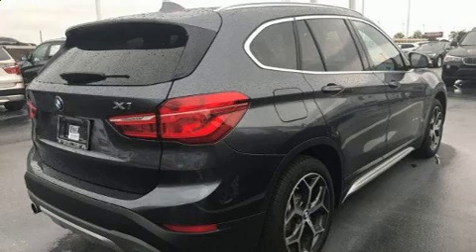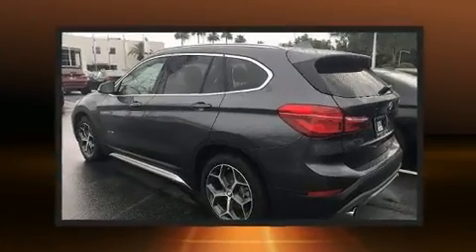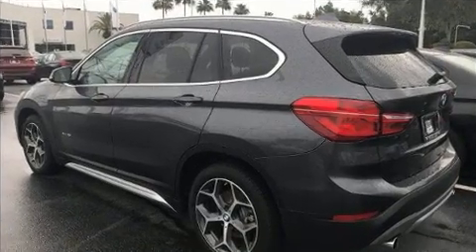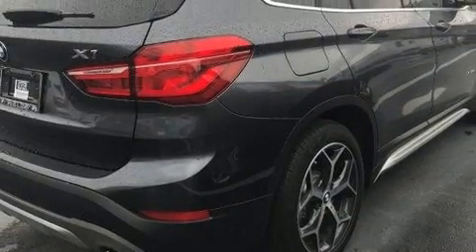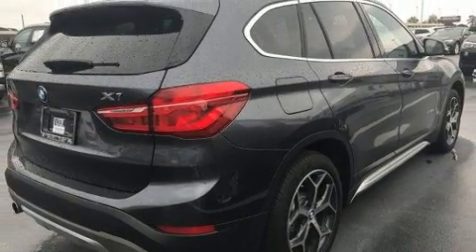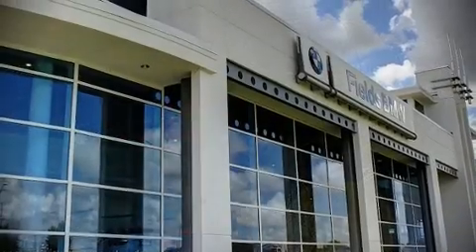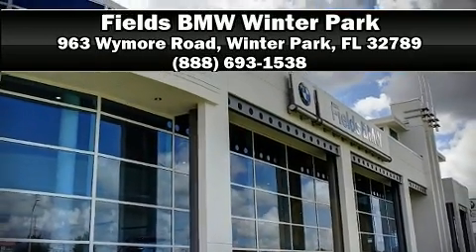2017 BMW X1 2.8 in Winter Park, FL 32789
Take command of the road in the 2017 BMW X1. With fewer than 5,000 miles on the odometer, this model delivers an exhilarating ride without compromising ultimate luxury! Under the hood you'll find a 4 cylinder engine with more than 200 horsepower, providing a smooth and predictable driving experience. Well tuned suspension and stability control deliver a spirited, yet composed, ride and drive The engine breathes better thanks to a turbocharger, improving both performance and economy. Top features include rain sensing wipers, 1-touch window functionality, a tachometer, an outside temperature display, turn signal indicator mirrors, a power rear cargo door, a roof rack, and power front seats. BMW also prioritized safety and security with features such as: dual front impact airbags, head curtain airbags, traction control, brake assist, a panic alarm, an emergency communication system, and 4 wheel disc brakes with ABS. Sophisticated all wheel drive assures superb handling in any weather condition. A Carfax history report provides you peace of mind by detailing information related to past owners and service records. We pride ourselves in the quality that we offer on all of our vehicles. Stop by our dealership or give us a call for more information.